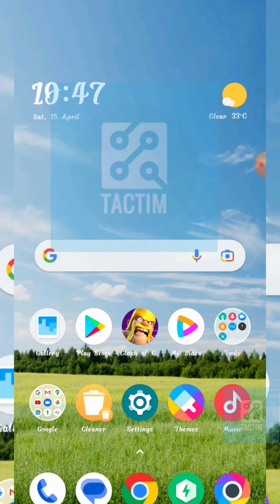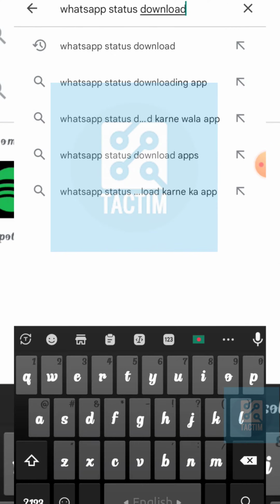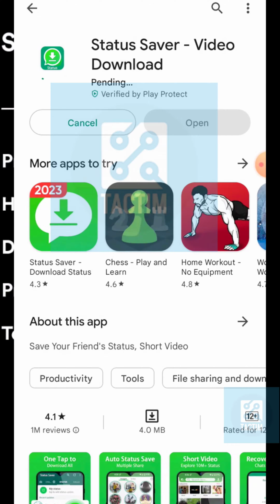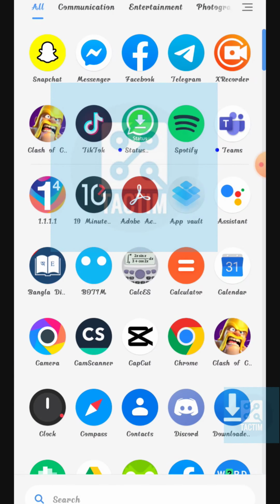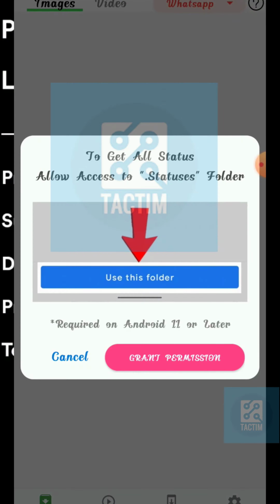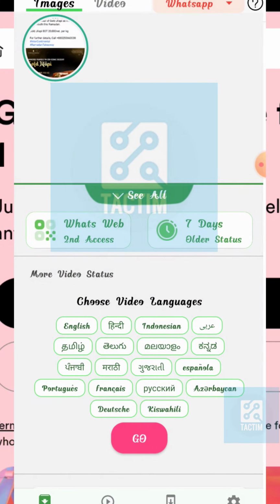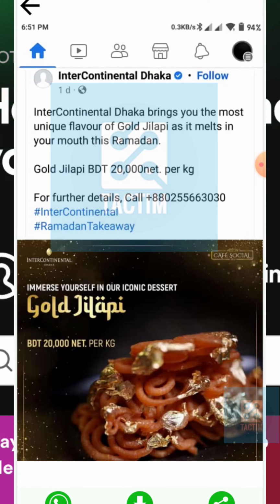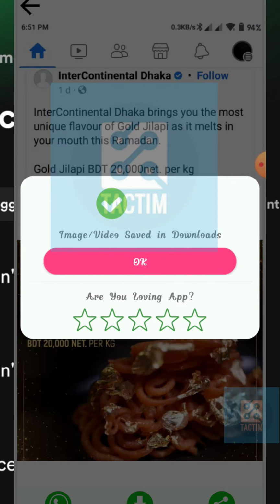How to Download WhatsApp Business Status 2025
WhatsApp Business status updates vanish after 24 hours, and there's no download button next to them. For your own status you can save the original before or after posting, and a screen recording works for anything else. This tutorial walks through the practical options.

✅ What you'll learn:
• Saving your own status photo or video before you post it
• Re-sharing and forwarding your own status update
• Using your phone's screen recorder to capture a status
• Where WhatsApp stores received media on Android
• Keeping catalogue and product images for your business account
• Why third-party status saver apps can put your WhatsApp account at risk

Don't reshare someone else's status or business content without asking them first.